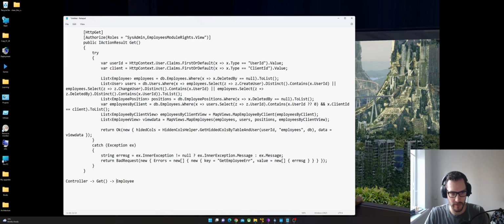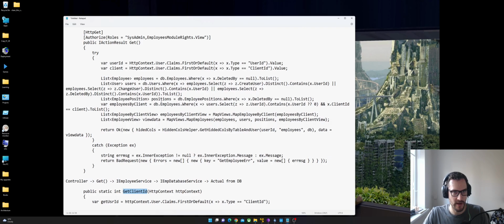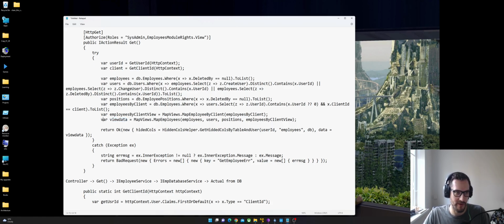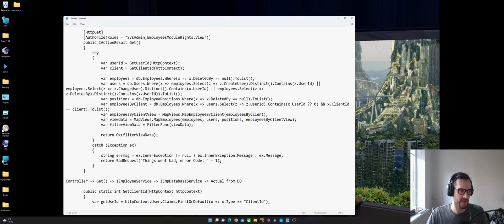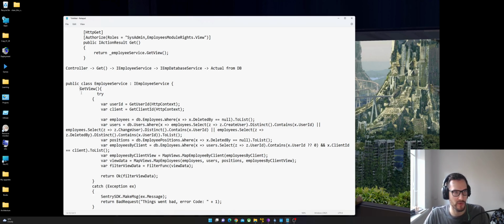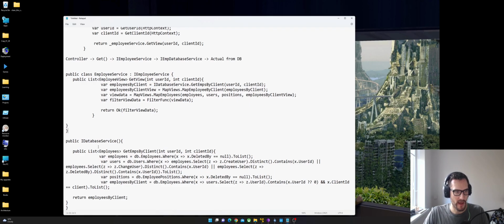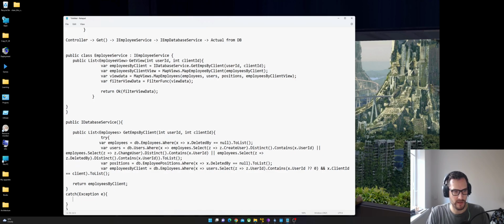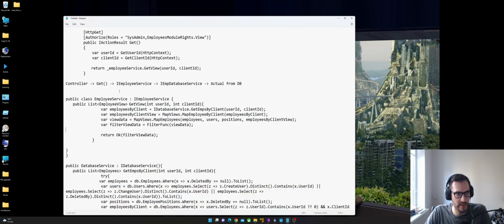how to refactor database code from controllers | codereview No.1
Not an Ex-Google/ex-Facebook TeamLead billionaire presents the case against: How to refactor even a small code in a Controller correctly. PRO TIP: do not place database logic inside a controller, watch the video to see why!

Few things to note:
1. Always make add abstraction. But do not abstract for the sake of abstraction.
2. Business logic is not the same as DB logic.
3. Validate incoming data, validate business logic, validate db logic.

» Want to actually learn to code? Here is my online school

» Are you interested in Startups? Here is our new HR/Edu tech start-up

» Want to know what computer/camera gear I'm using?
PC: Lenovo Legion Y540
Camera: Logitech C920
Mic: Citronic CCU2

Billionaires are loaded on cash (unlike millionaires), we don't need to sell merch.